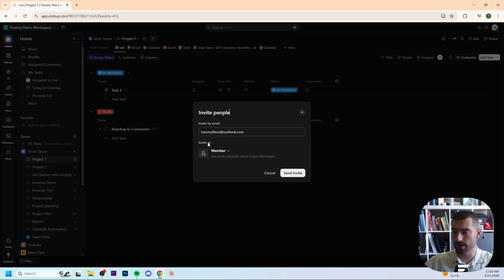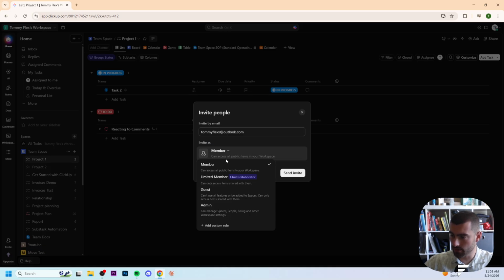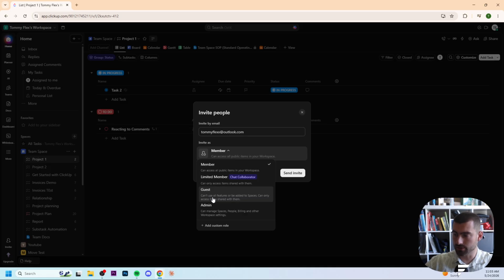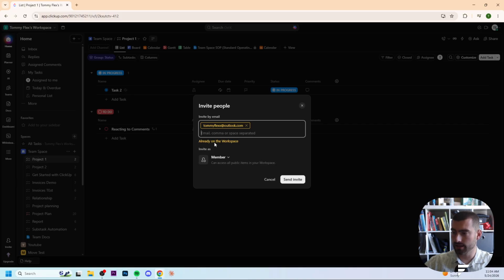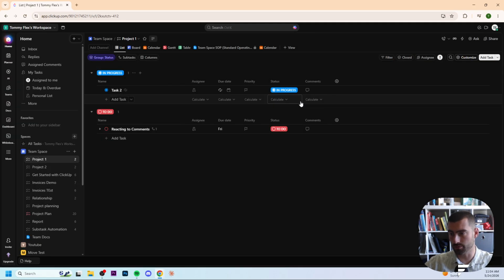How to Invite USERS and TEAMS in ClickUp (Easy Guide 2026)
How to Invite USERS and TEAMS in ClickUp (Easy Guide 2026) – want to bring your entire team on board and start collaborating seamlessly inside your ClickUp workspace in 2026? This step-by-step tutorial shows you exactly how to invite individual users and entire teams to your ClickUp workspace, set the right permissions and access levels for each member, organize your team structure across different spaces and projects, and get everyone up and running quickly without any confusion or delays. Everything you need to build a fully connected and well-organized team inside ClickUp — all covered in one simple guide. Start inviting your users and teams to ClickUp and collaborate like a pro today!